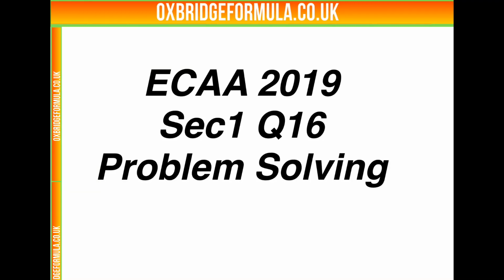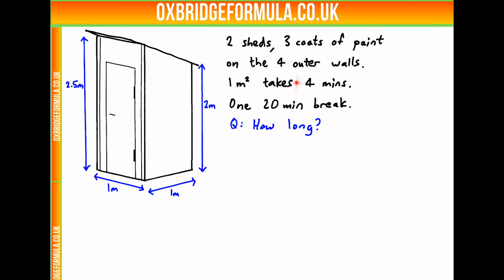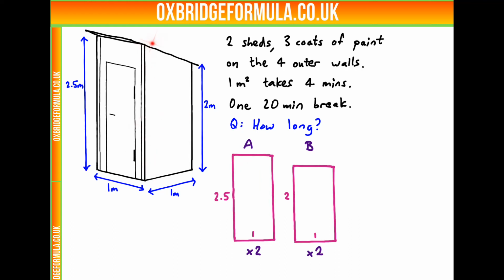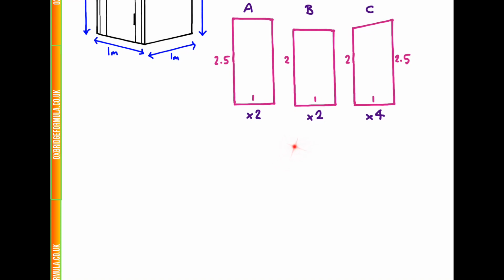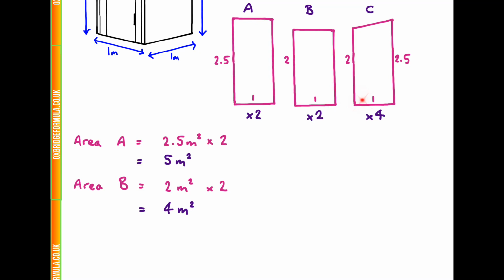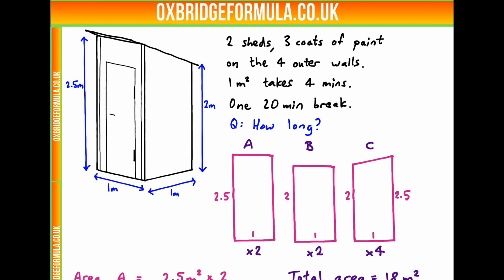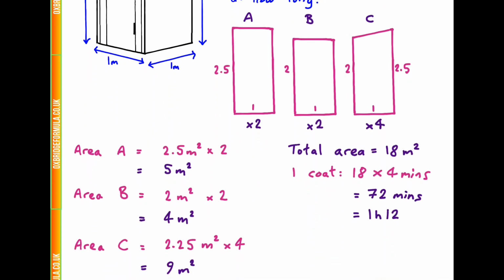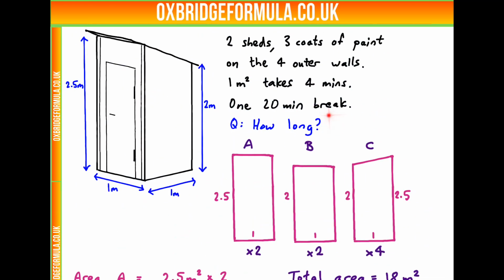ECAA 2019 Section 1 - Q16 - MLP - Painting A Shed.mov - Worked Solution